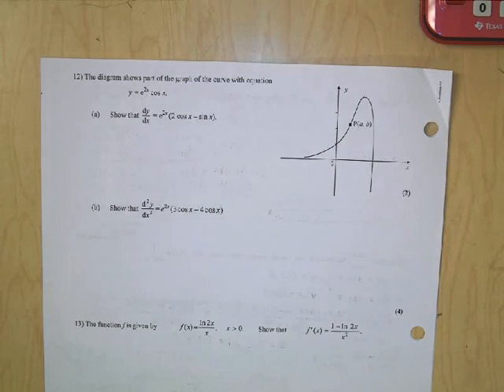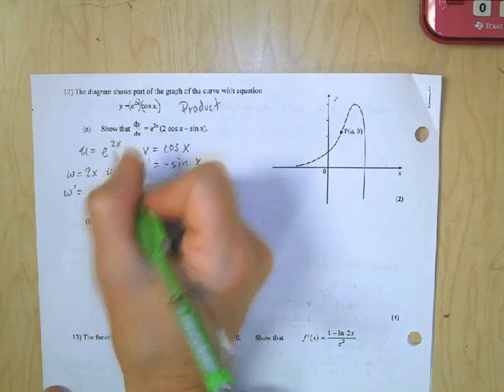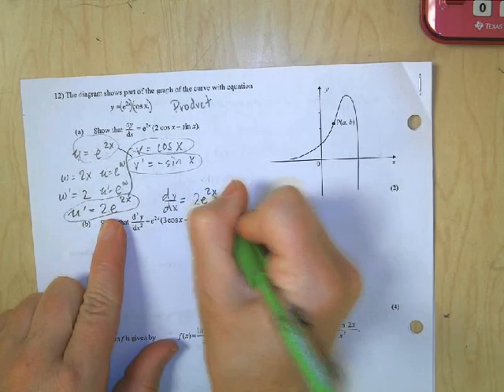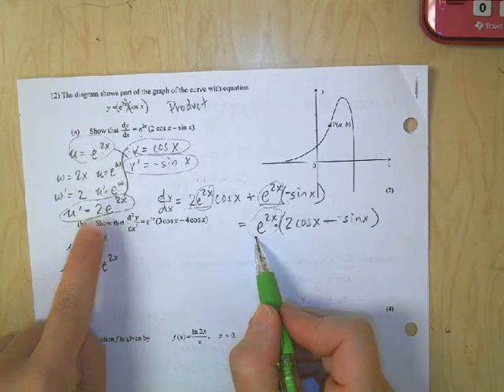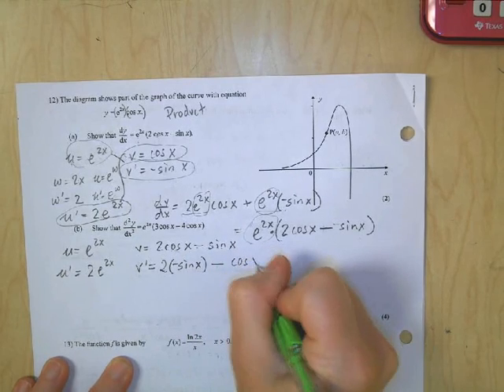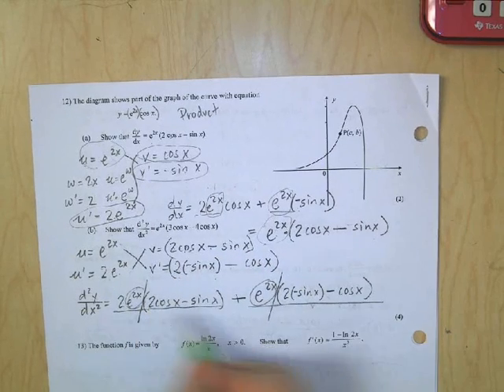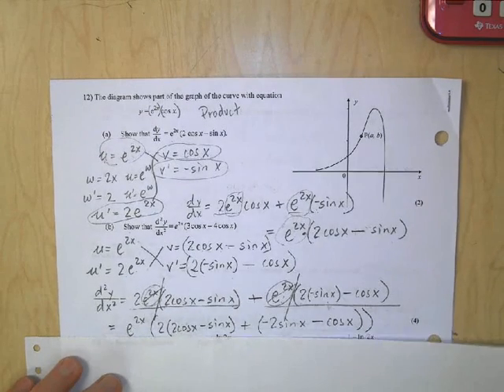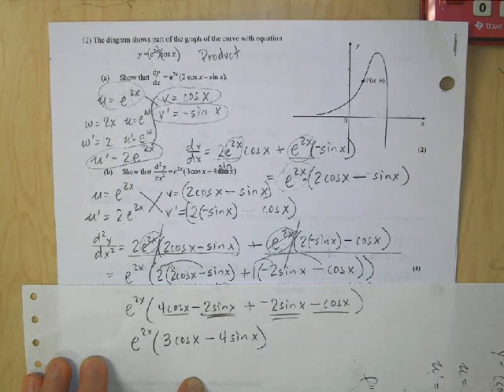Ch 15 Review #12